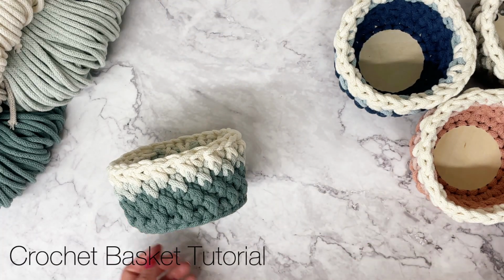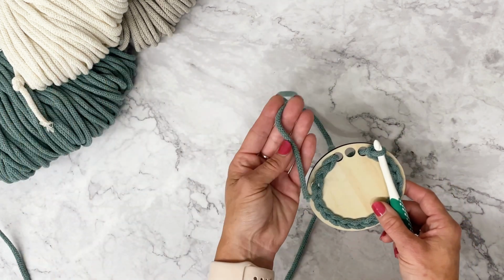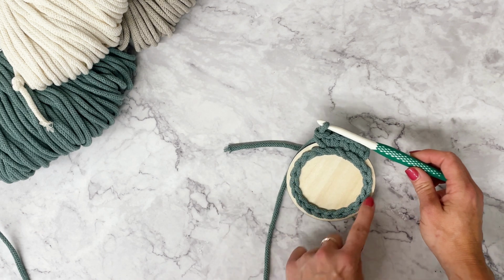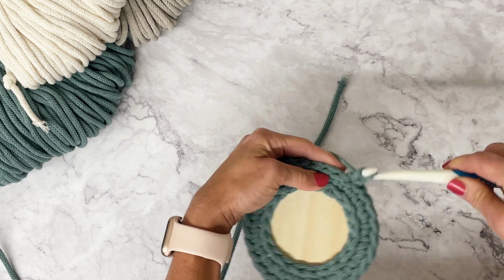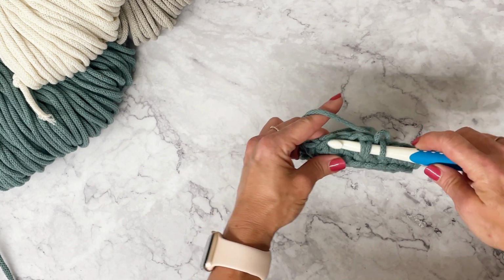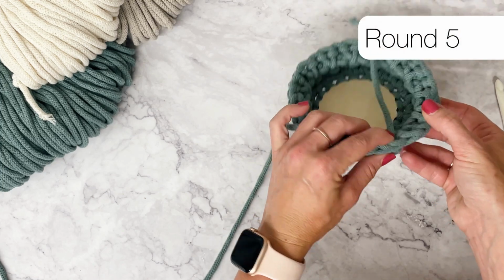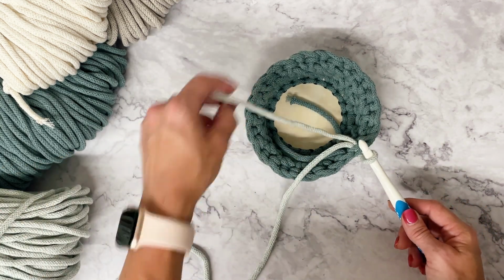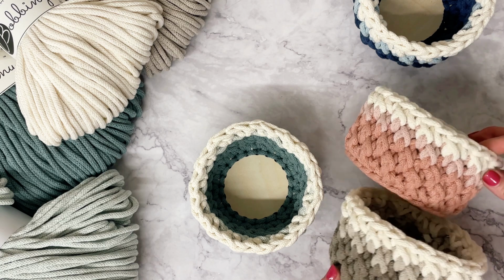Cone Stitch Crochet Basket Tutorial | Easy Color Change using Braided Cord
In this crochet basket tutorial, I’ll teach you how to create the beautiful and textured cone stitch, a fun technique that adds amazing dimension to your basket and looks stunning in multiple colors! You’ll also learn an easy method for switching colors to give your project a unique, customized look.

Supplies Needed:
 • 4-inch wooden base with 20 holes (10 mm holes preferred)
 • 5 mm braided cord
 • 7 mm and 9 mm crochet hooks
 • Scissors and tapestry needle

You can find all the supplies in my shop!